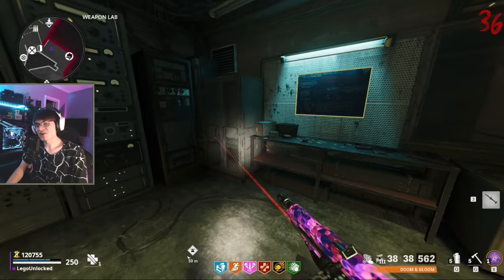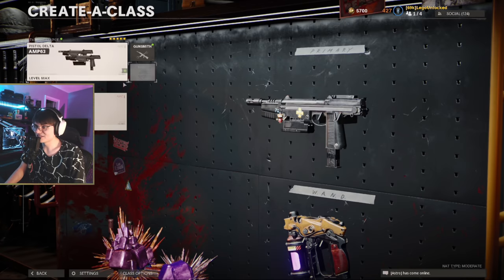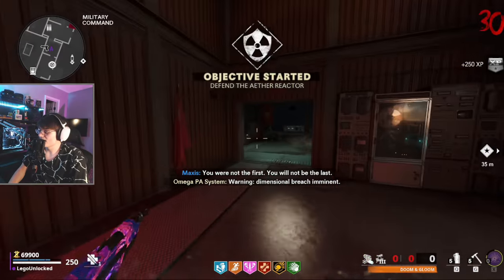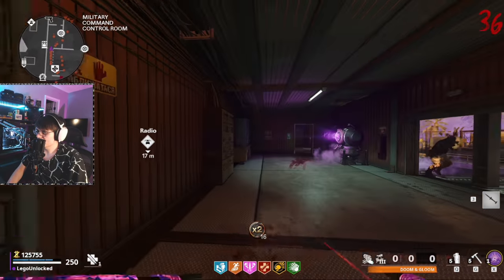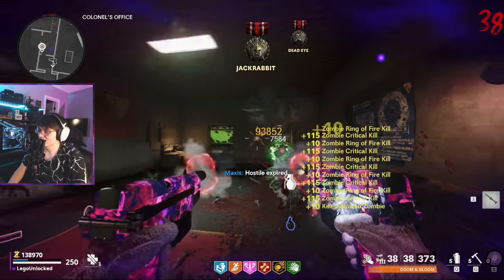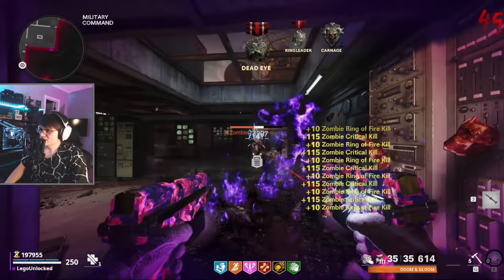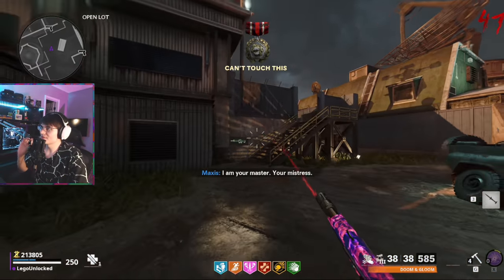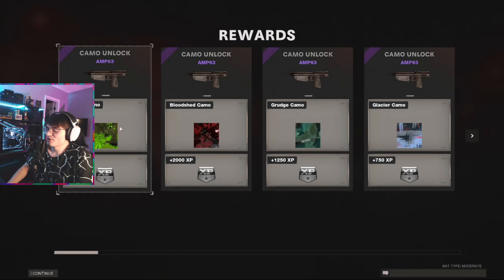Unlocking DARK AETHER in ONLY 1 GAME, But we USE AKIMBO!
Trying to get the new AMP63 akimbo in just one game but the game and my ISP are not having  ANY of it. Can we do it in time? Maybe, please???
This was my favorite episode so far the AMP63 might be the new best weapon setup class in all of cold war zombies right now!